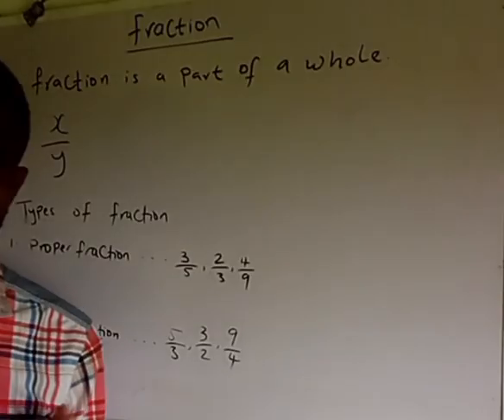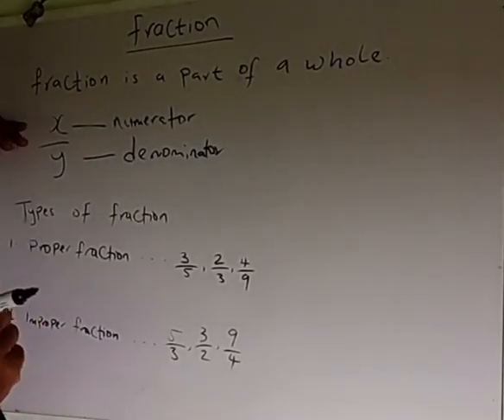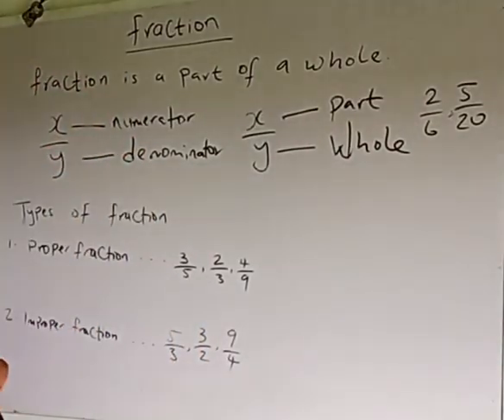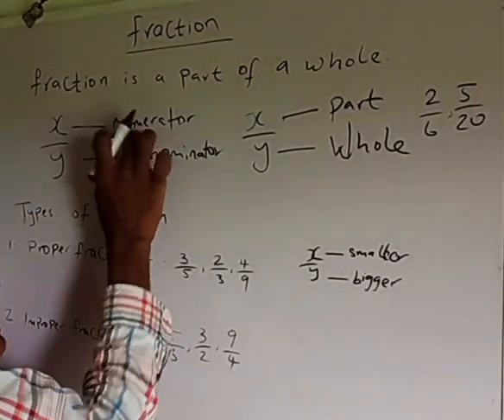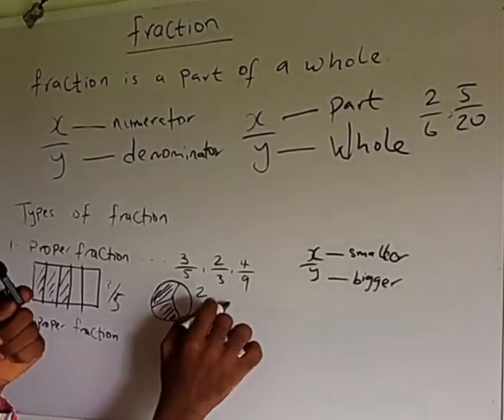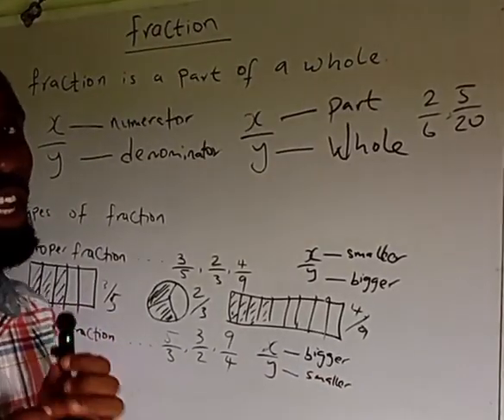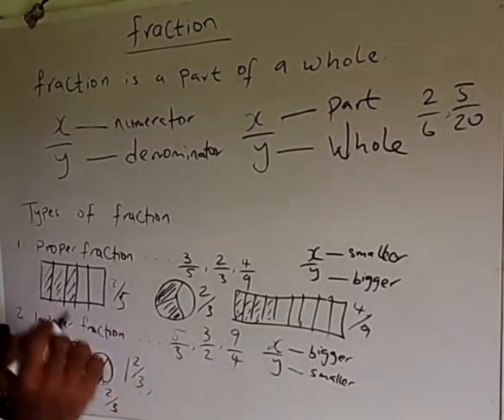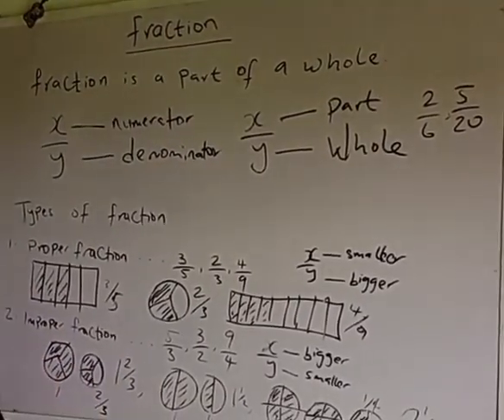Introduction to Fractions